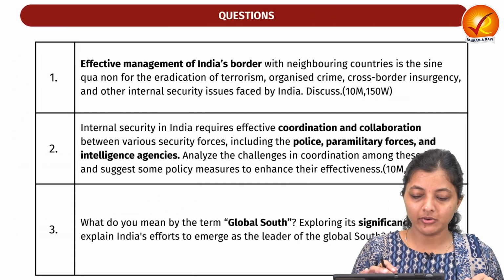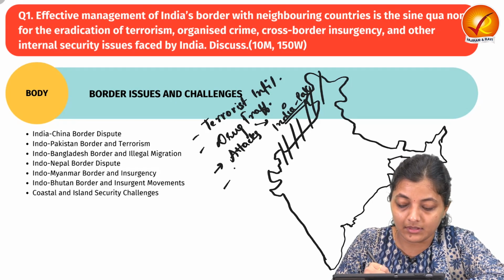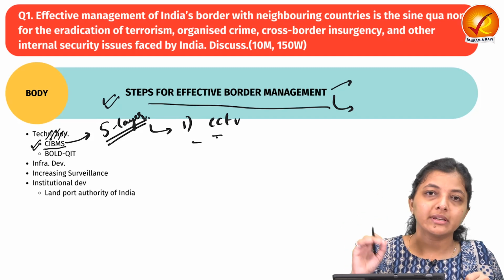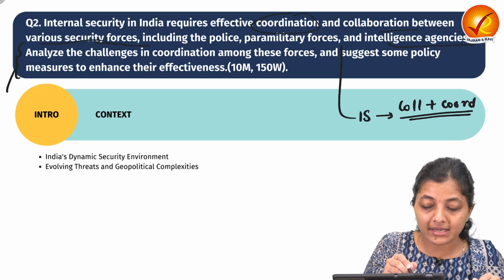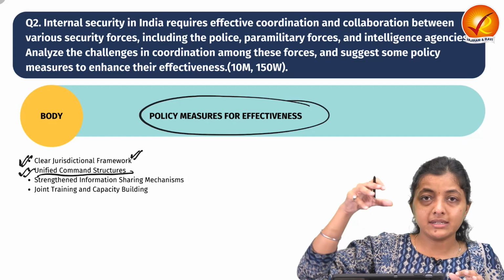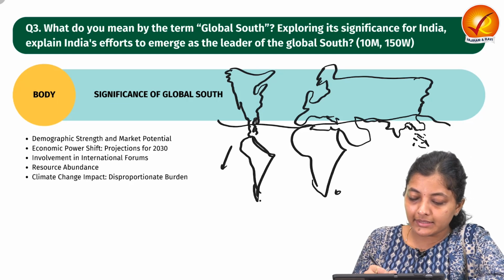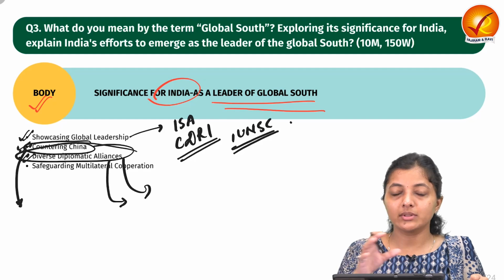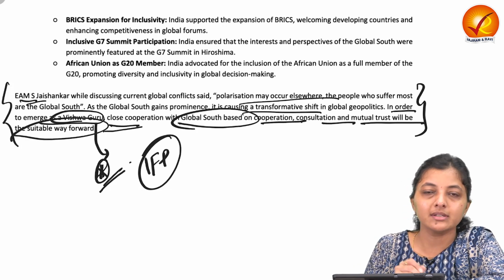Mains Answer Writing Programme | 31st October 2023 Discussion | Vajiram and Ravi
00:00 Introduction

01:14 First Question

11:23 Second Question

17:15 Third Question